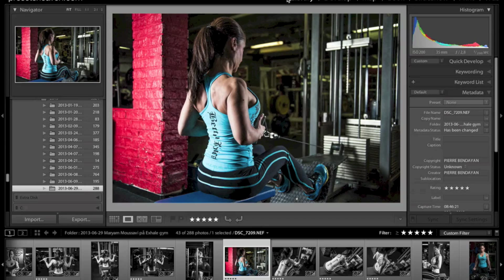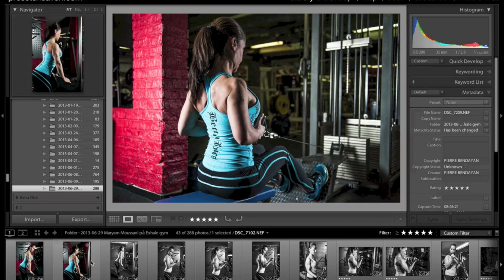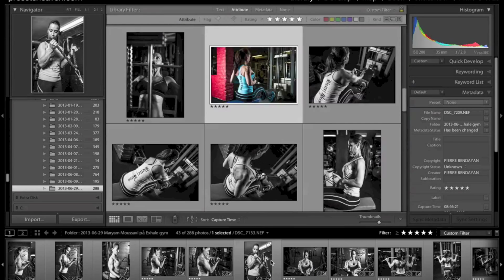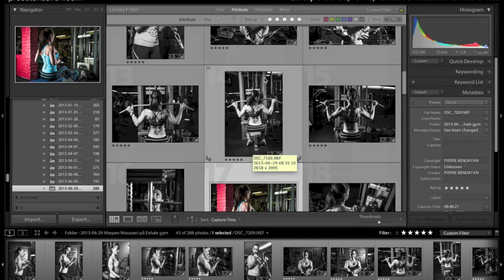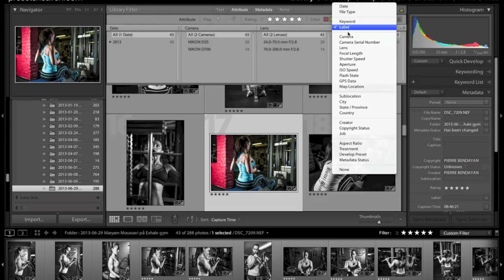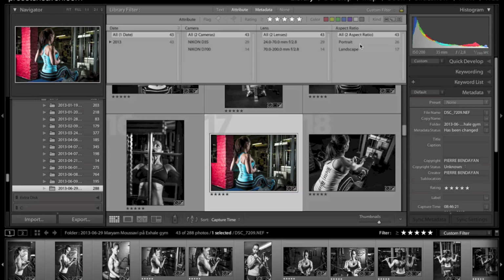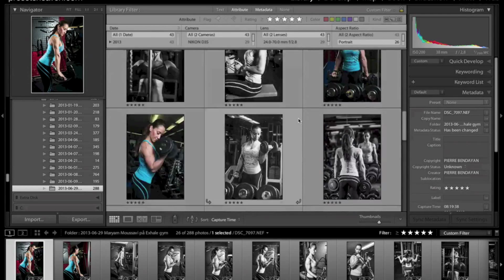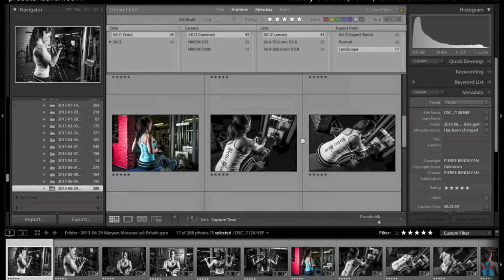Lightroom 4 Tutorial: Filter photos by Aspect Ratio - Portrait or Landscape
This tutorial will show you how easily you can filter your images to only show photos in portrait or landscape mode, using the grid view and metadata in Lightroom 4.